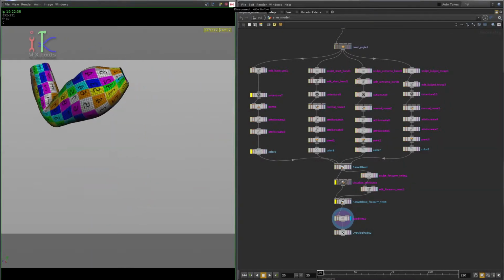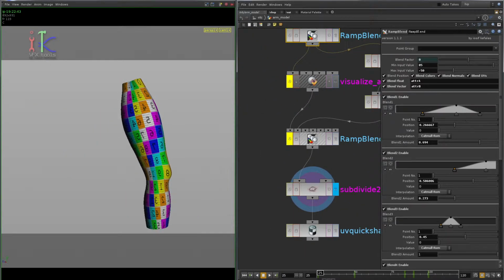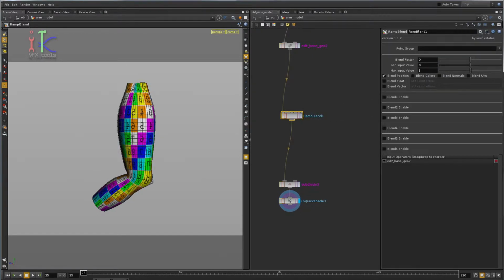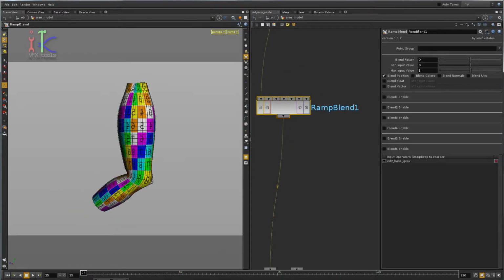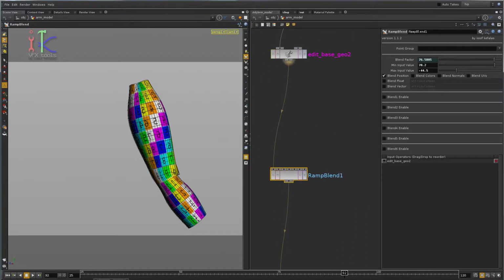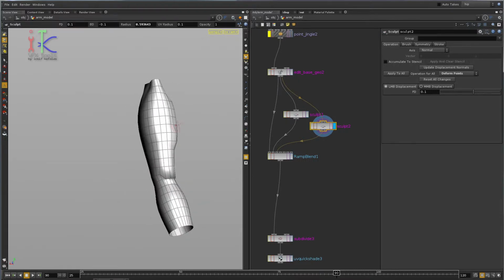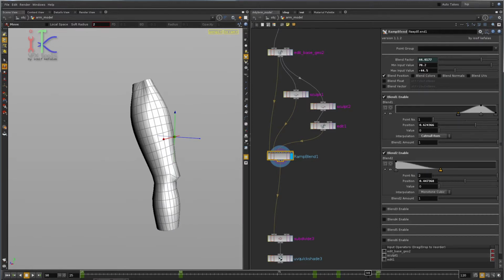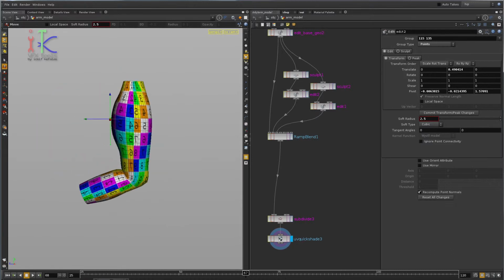[Tools]: RampBlend (Houdini Digital Asset)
This video is an introduction to my new Houdini digital asset called "RampBlend". The idea behind  "RampBlend" is to help character riggers and animators get rid of complex muscle-systems which are often too slow, troublesome and tedious to set up. It was specifically created with the concept of "corrective blend shapes" in mind, where changes to the Blend factor trigger sequential morph targets. I 'd like to thank the wonderful Odforce community and Mangi who kindly provided the base arm model and rig.

Please notice that the speaking voice in this video is not mine. Although doing the voice over with my own voice was initially my purpose. Then I thought that a more understandable English accent would be more appropriate. I hope you don't mind...